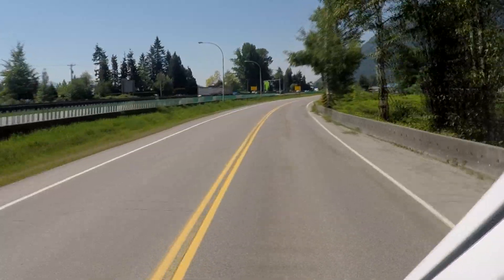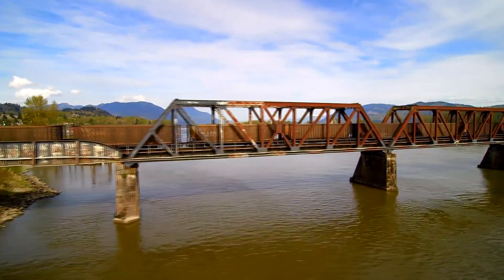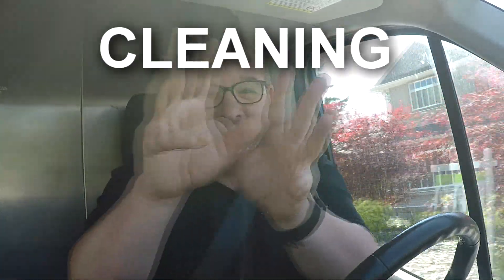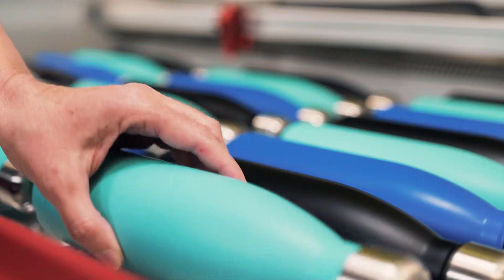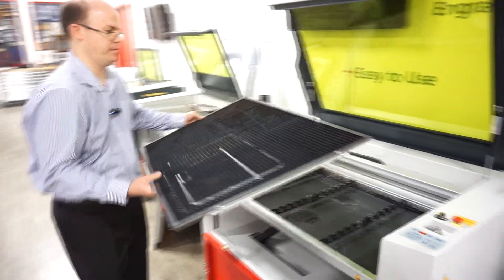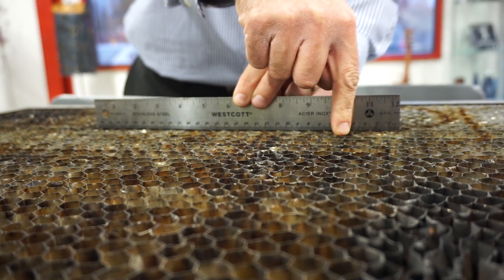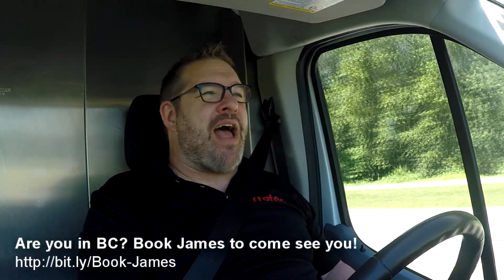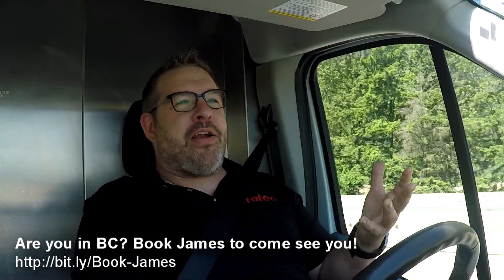How To Clean A Laser Cutter: Tips and Tricks with James Minchau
In this informative video, James Minchau shares his expertise on how to properly clean a laser cutter. He begins by discussing how to prevent the laser from getting dirty in the first place by using the correct exhaust system with the proper pressure and CFM.

James then moves on to the topic of cleaning the laser grid and provides useful tips and tricks for cleaning it with soap, low-pressure water, and solvents. He also emphasizes the importance of cleaning the laser bed, checking and cleaning the lens regularly, and keeping the machine's outside clean to improve its longevity and appearance.

James provides valuable insights on how to clean different parts of the laser cutter, such as the control panel, lid, and cooling fan, and advises against opening user-inaccessible panels. He also recommends getting a preventative maintenance check from a trained technician regularly to extend the machine's lifespan and avoid costly repairs.

If you're a laser cutter user or considering purchasing one, this video is a must-watch. James's expert guidance will help you keep your laser cutter in top condition and ensure it continues to produce high-quality output for years to come.